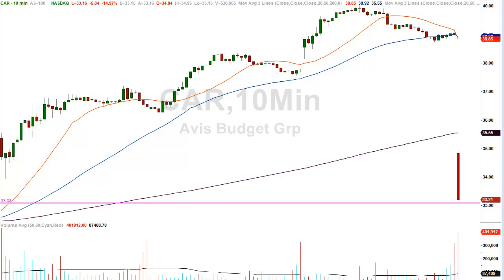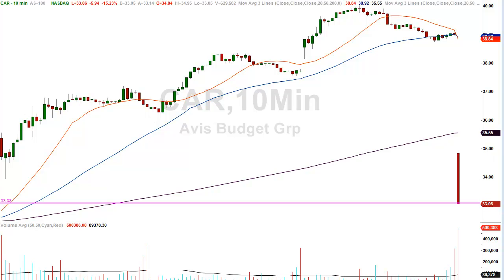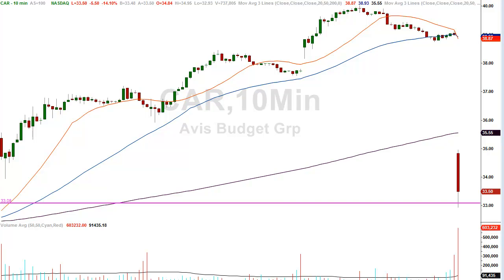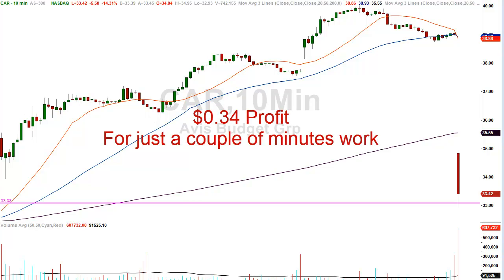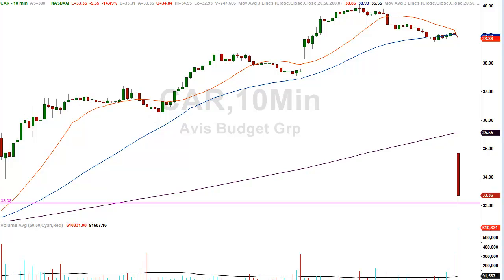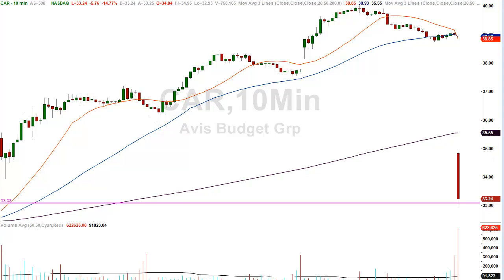LIVE TRADE: Gap Trading - Simple way to find a short term bottom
Traders get to see a live trade that was right out of the gap trading manual.

There is a very specific reason why gap trading works.